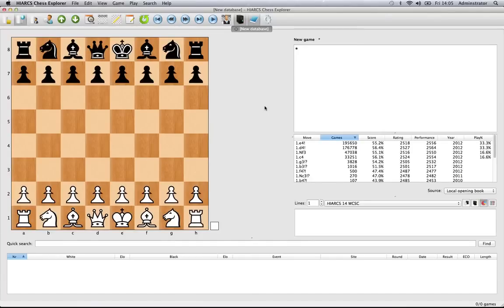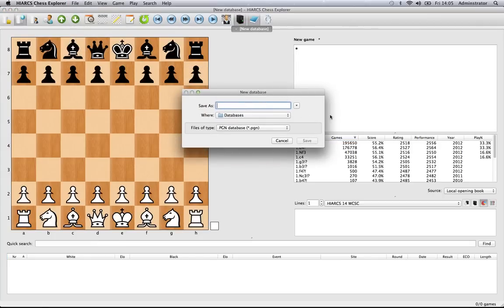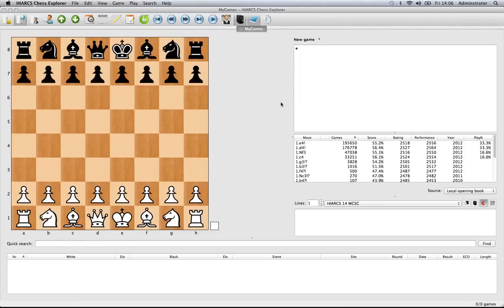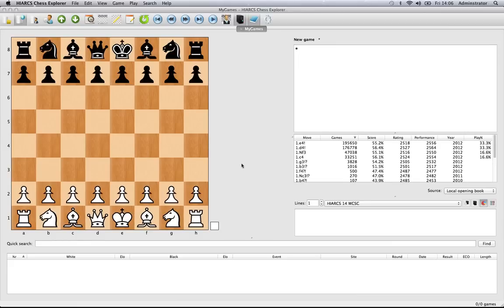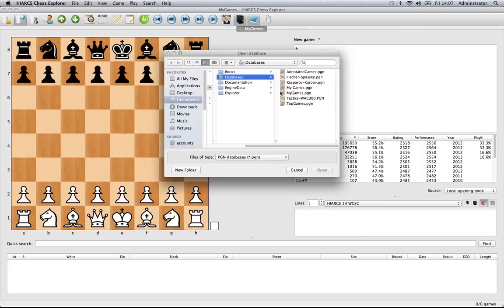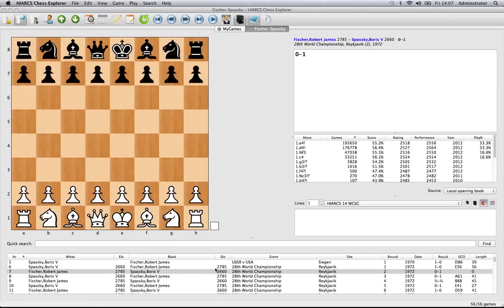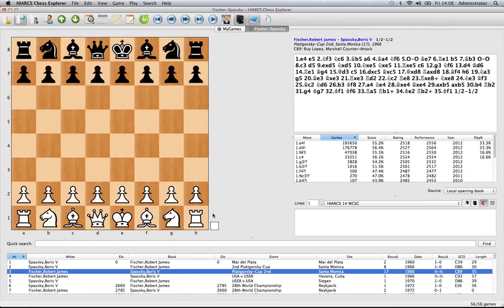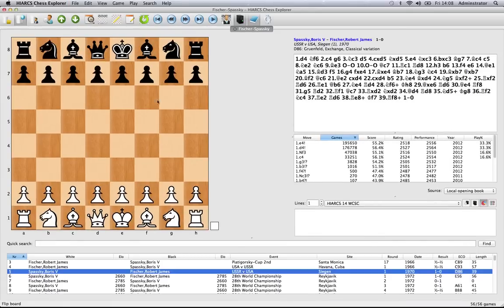Mac Chess Explorer - Accessing Databases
Accessing Databases in HIARCS Chess Explorer on Mac OS. HIARCS Chess Explorer is a world class chess database, analysis and playing program for Apple Mac OS X.
Suitable for chess players of all abilities from beginner to Grandmaster with human-like handicap levels and play realism. Built in coach to help you and rate your play. High quality graphics (Retina capable), games databases, GM annotations, chess opening books, online access to endgame tablebases. Detailed manual and context sensitive help. Includes reigning World Chess Software Champion HIARCS 14 chess engine and much more.

HIARCS Chess Explorer is also available for PC Windows. for details.